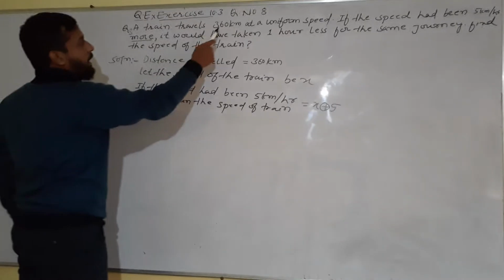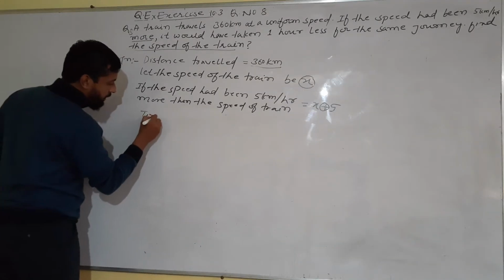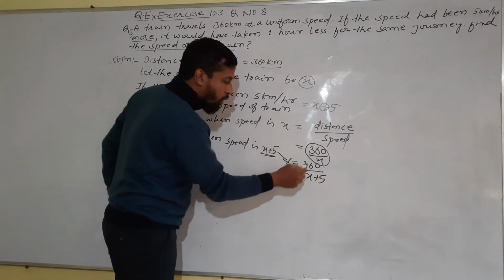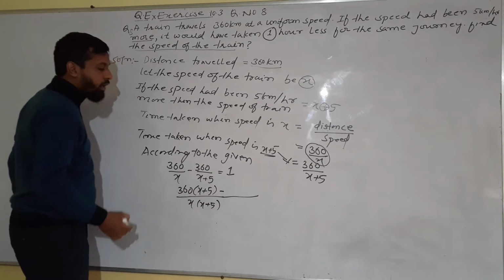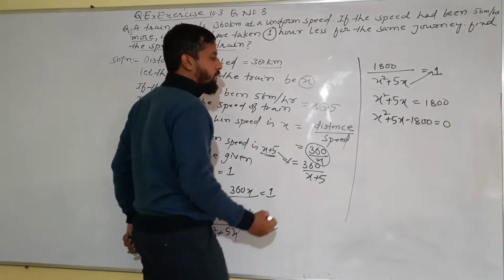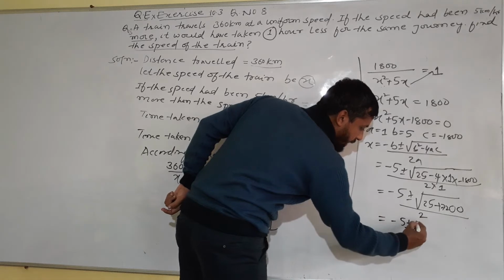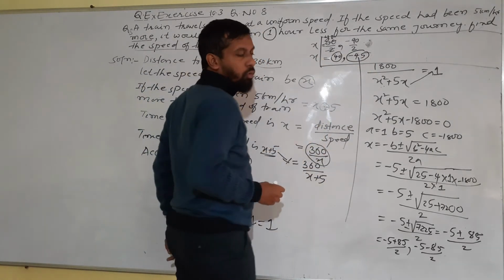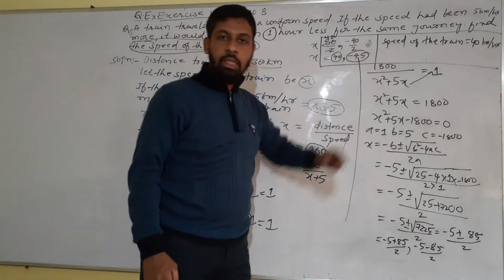Quadratic Equation | Exercise 10.3 Q.No 8